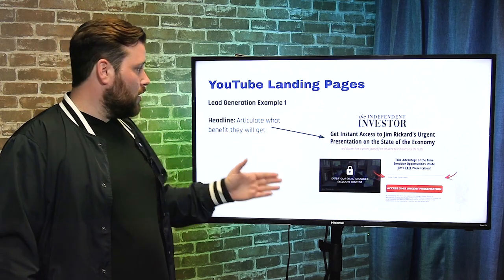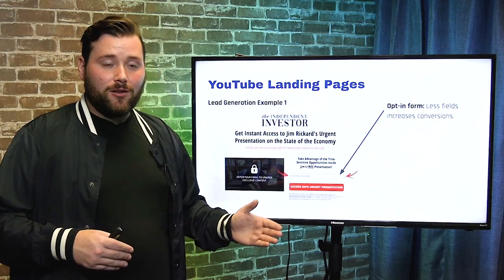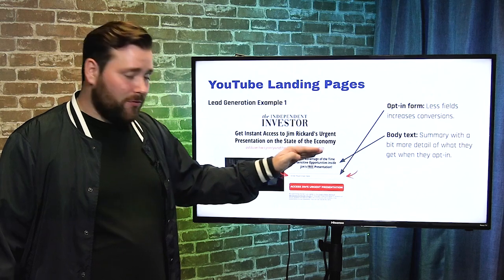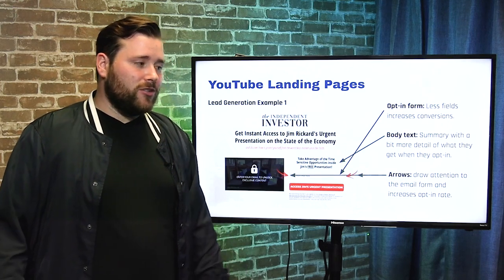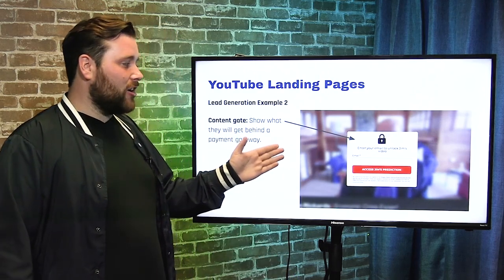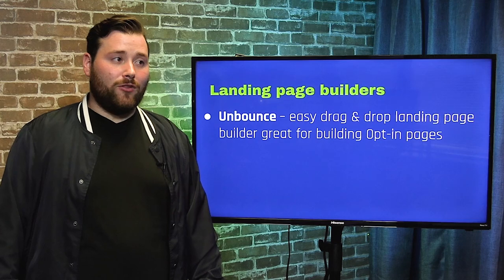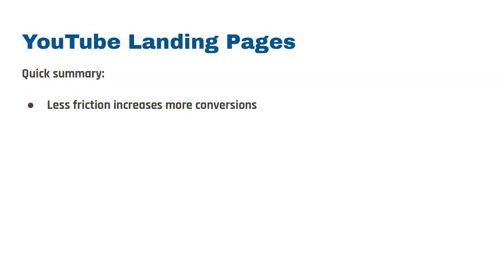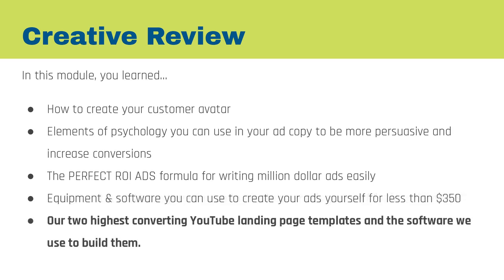YT 6 building landing pages for youtube